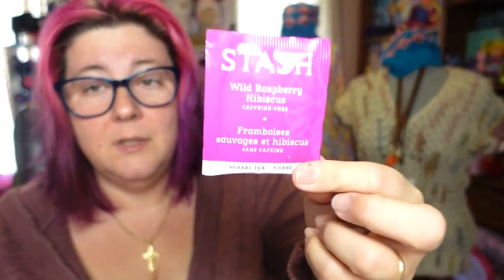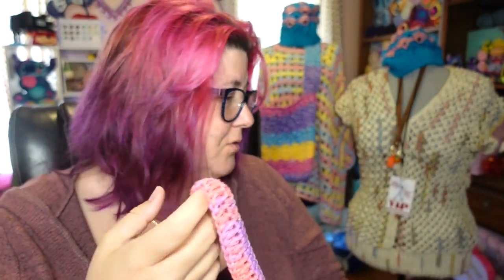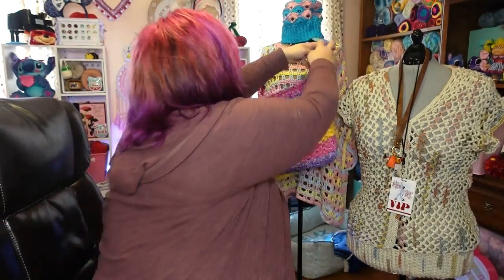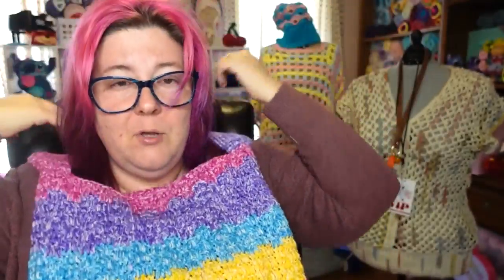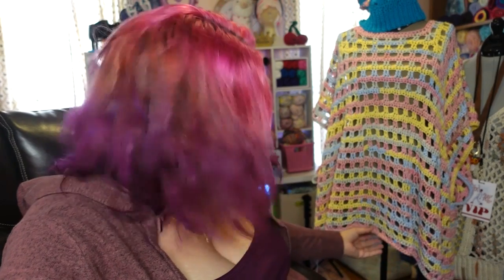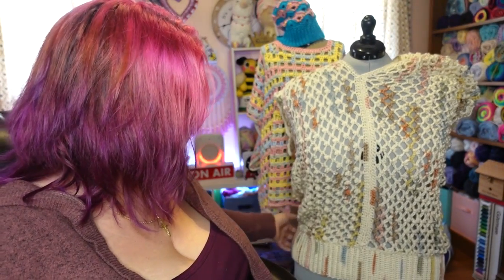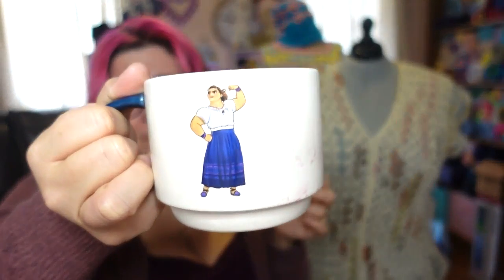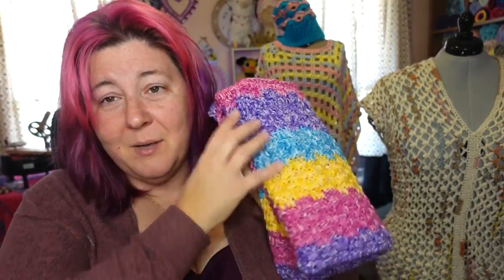Tea Talk, Premier Week Prep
Shopping list
Cotton Sprout Worsted Prints (5 for a xl-4x)

or
Beach Cardi pattern
or Honeysuckle Poncho

TeeSpring designs!!!

Jennifer
Cinnamon Stitches
Fredericksburg VA
22404